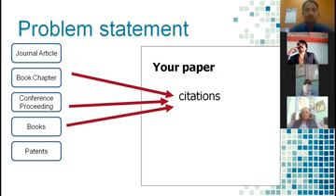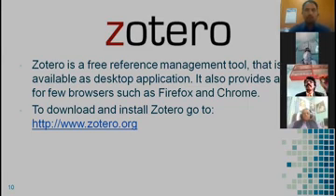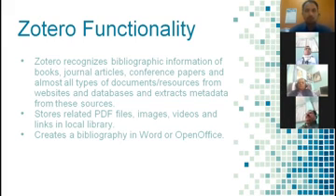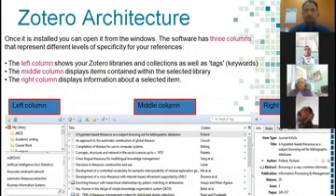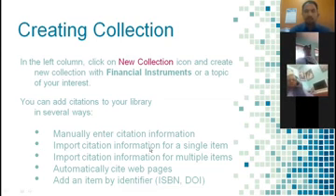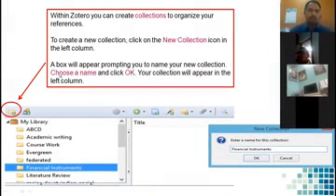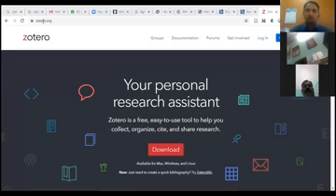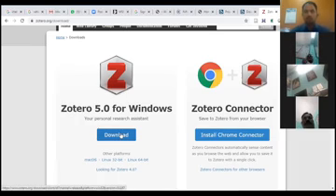Workshop Day Ist library Dr Pandya sir